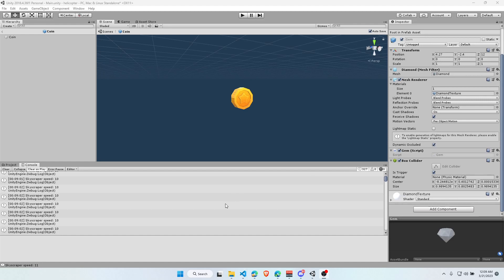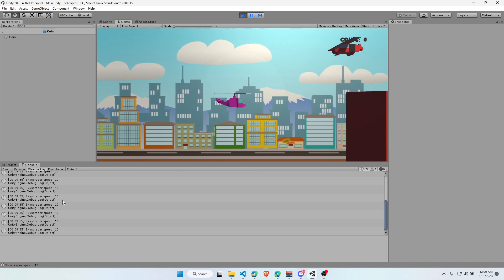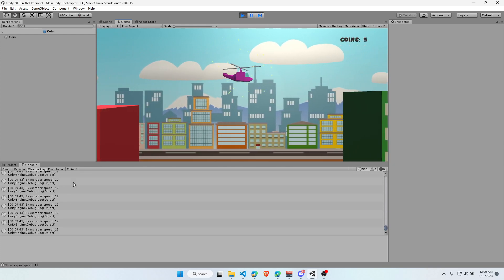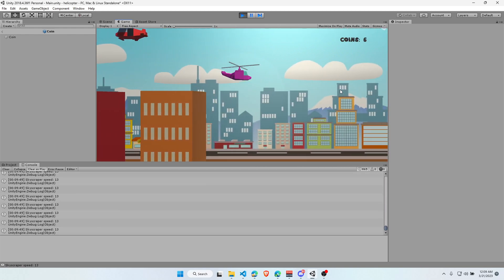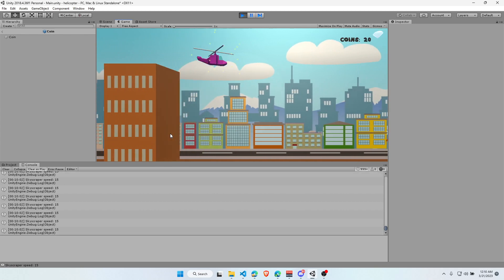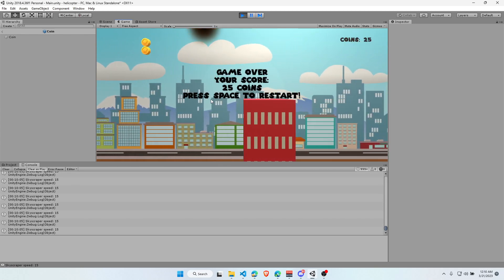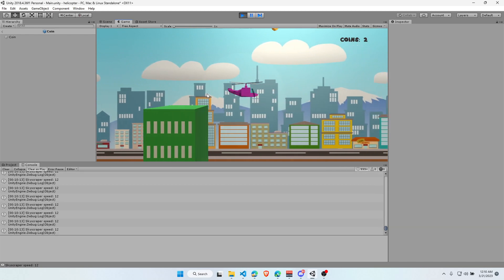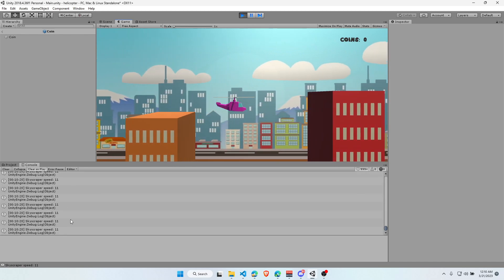cs50g helicopter submission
0:00 intro
0:15 beginning
0:32 gem pickup
0:35 speed reset
1:00 bye